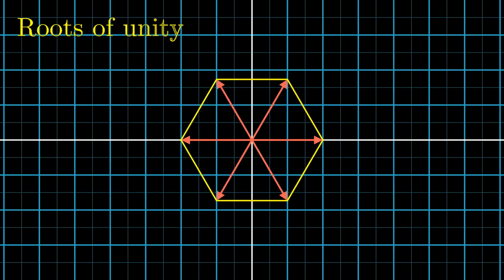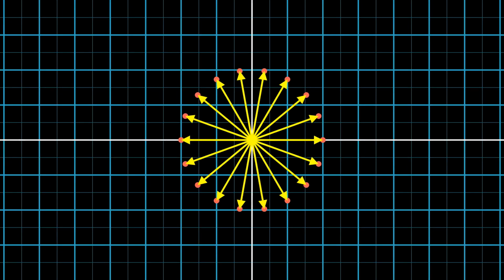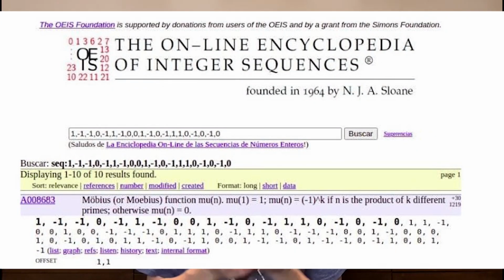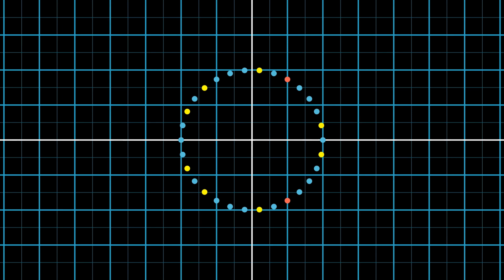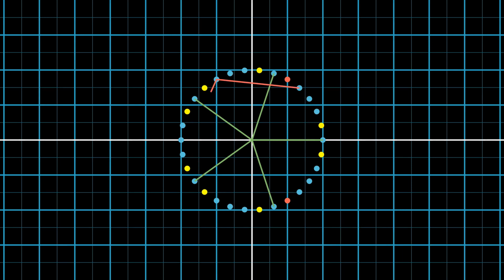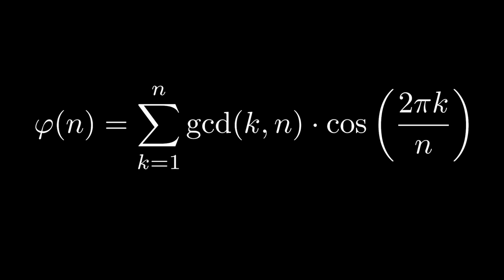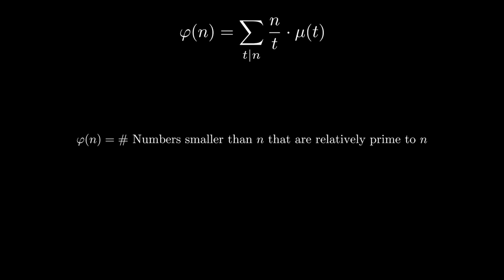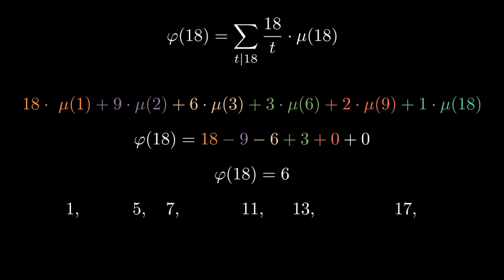The WTF Formula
This video was made by Chino Cribioli, Juli Garbulsky and Bruno Giordano